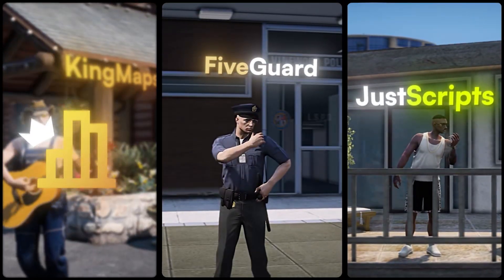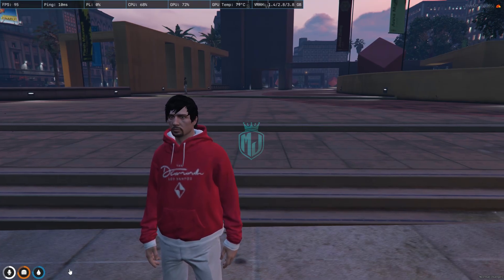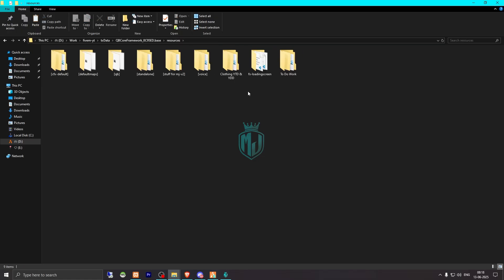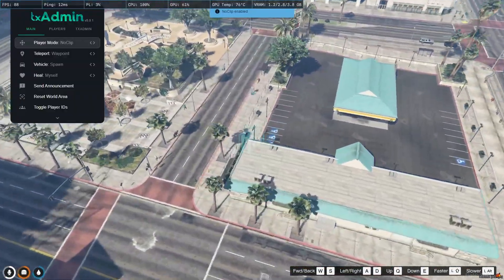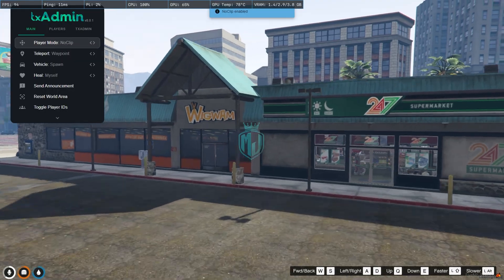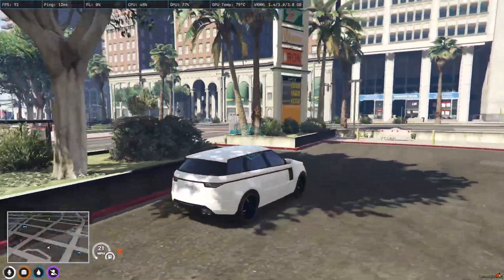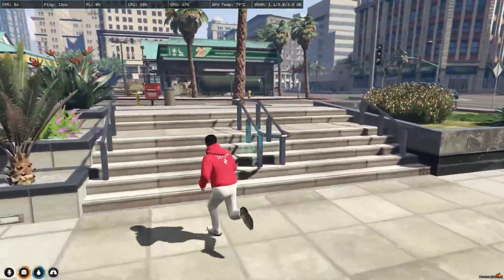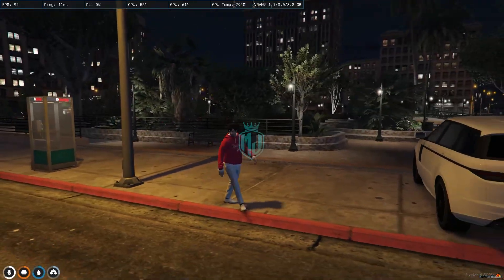[FREE] 🌸 Strawberry Gardens V2 | Legion Square Map | MJ DEVELOPMENT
### 💻 My Setup